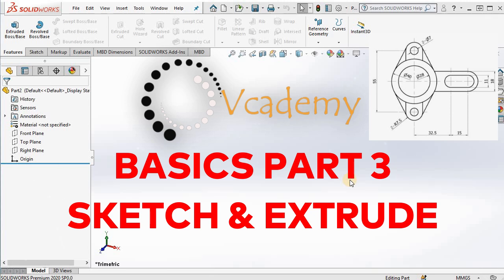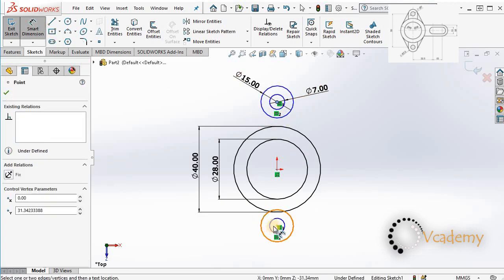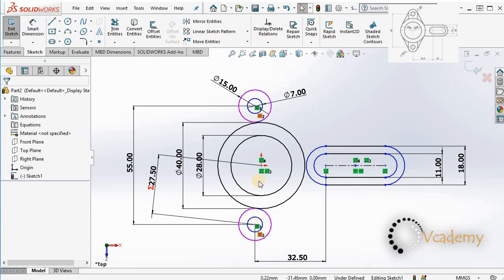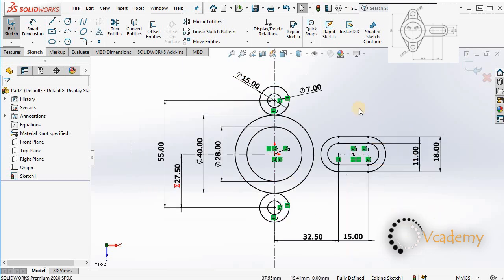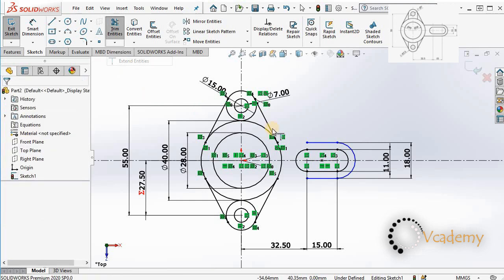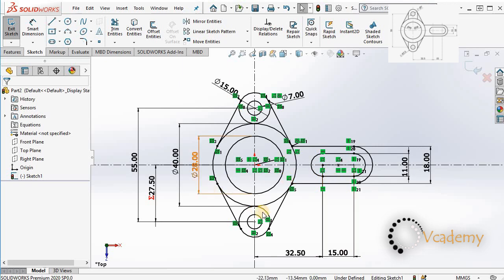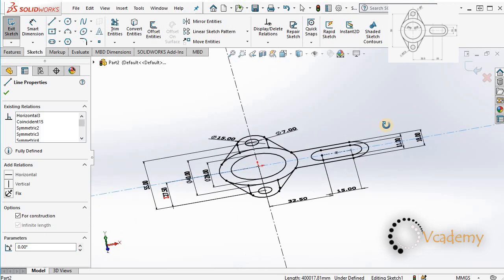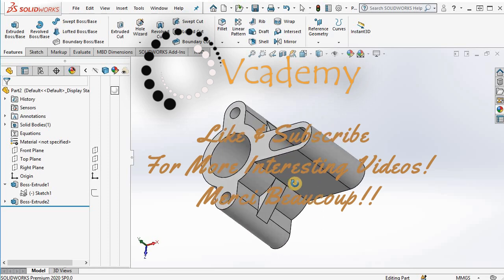SolidWorks 2020 Basics Part 3: Sketch, Extrude & Create a Solid Model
Today we learn how to draw a basic sketch, apply sketch relations, extrude and create a solid model.

Also, I would love to get some feedback and suggestions on what you want to learn.